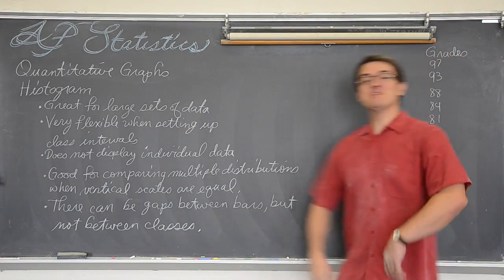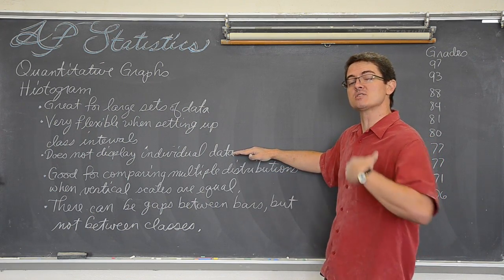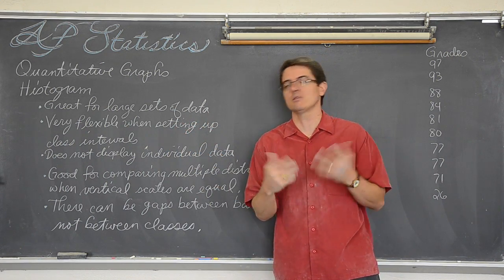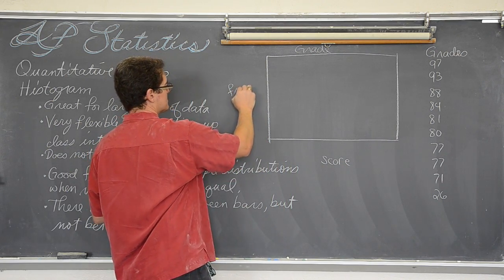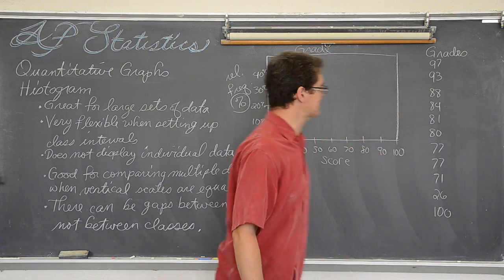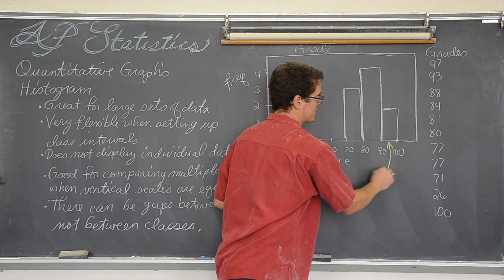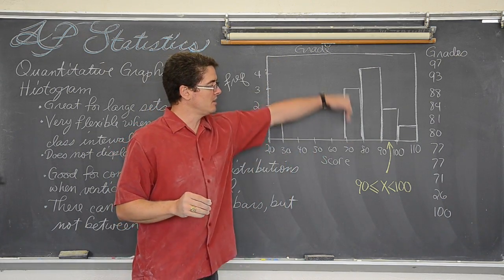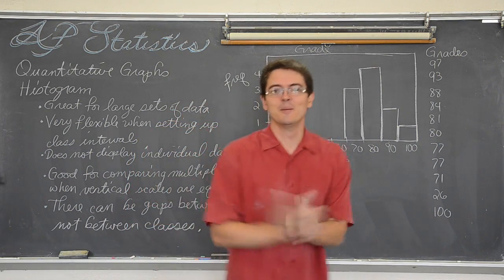Histograms in Statistics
Introducing the uses of histograms in statistics, how to construct them and interpret them.